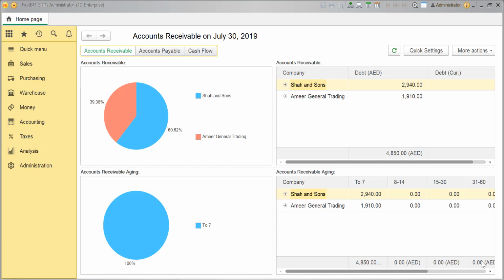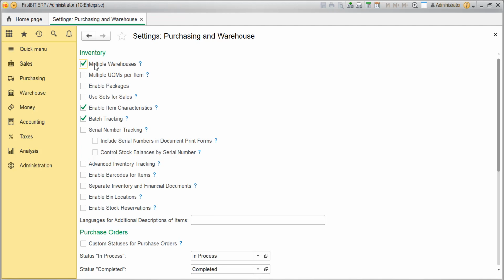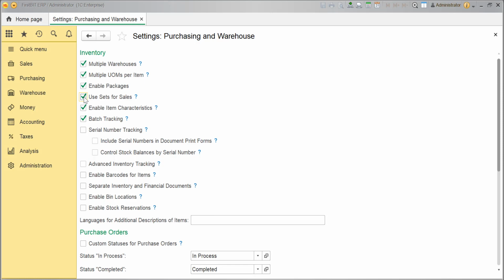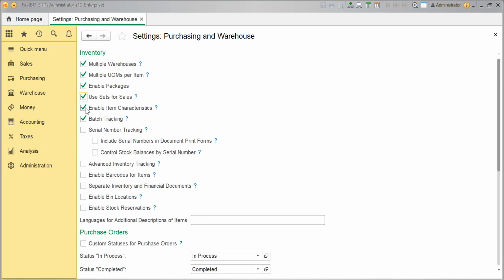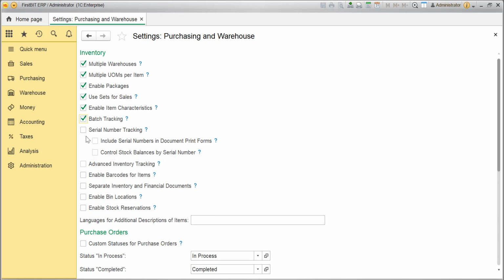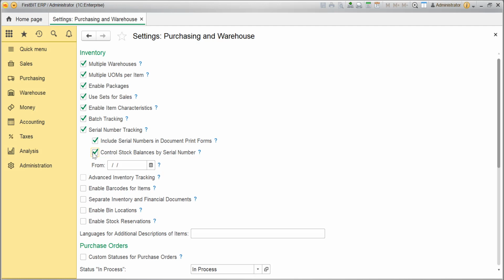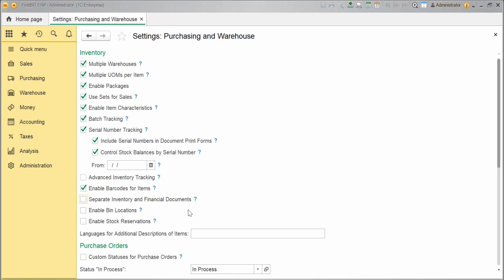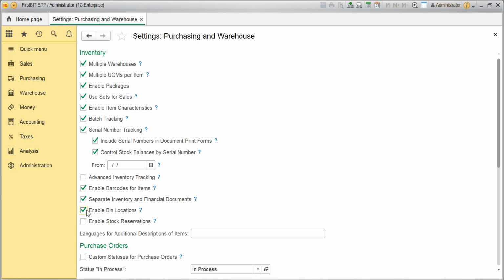How to Setup Inventory module